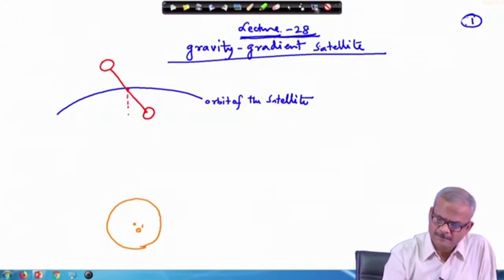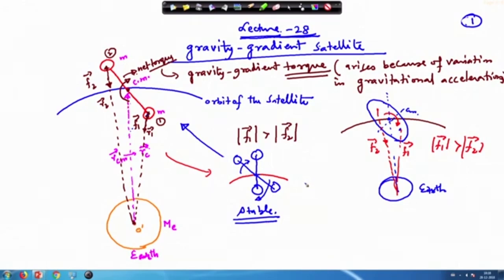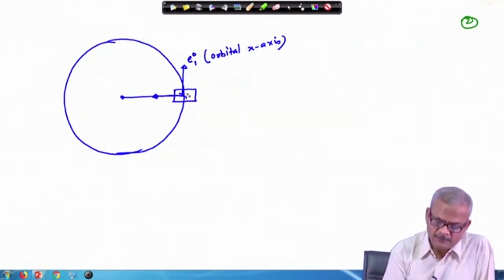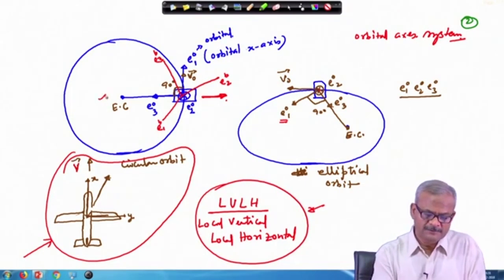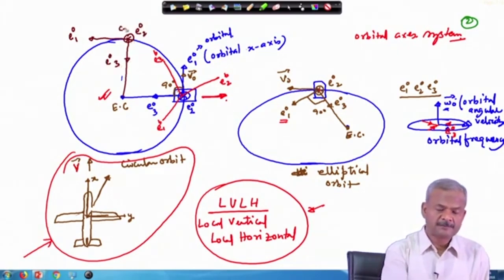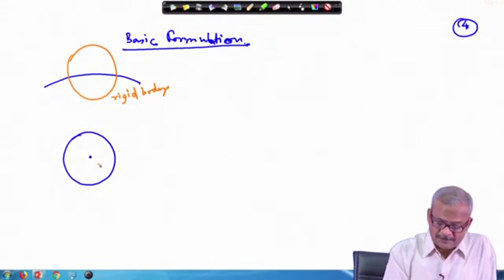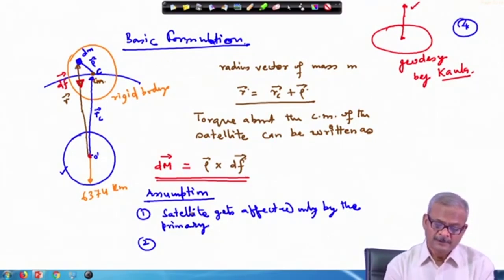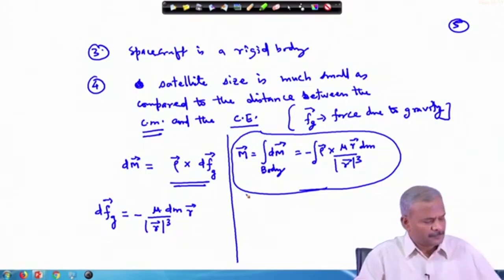Lec 28: Gravity-gradient Satellite